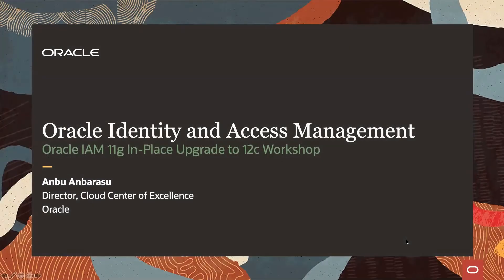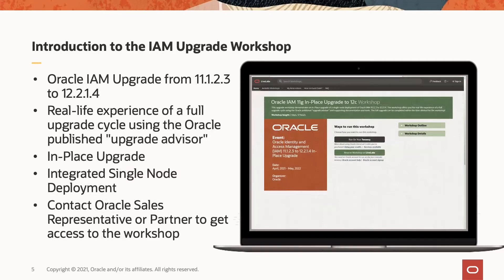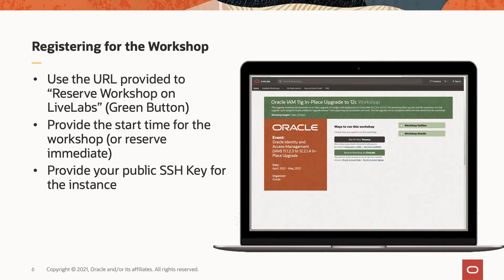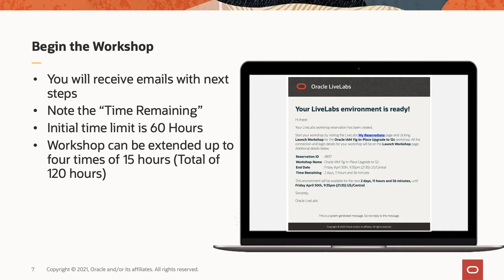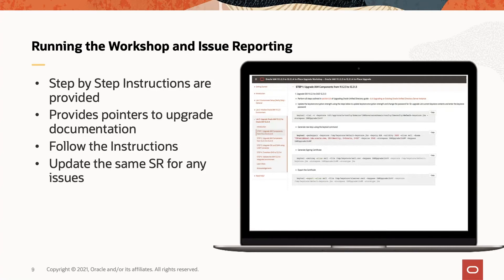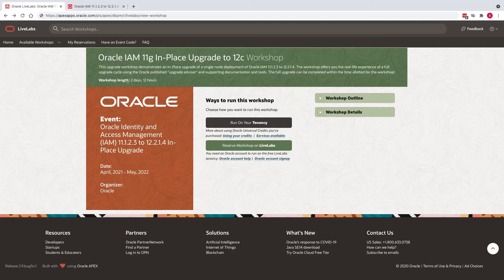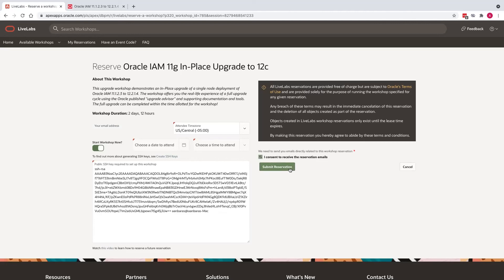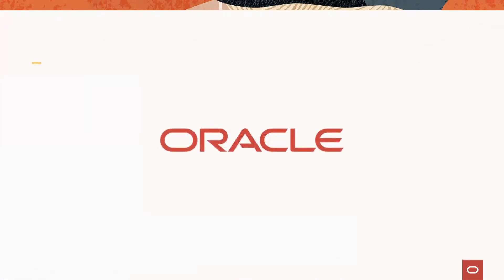Oracle LiveLabs - Oracle IAM 11g to 12c Upgrade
Free hands-on workshop to test-drive Oracle IAM 11.1.2.3  in-place upgrade to 12.2.1.4.  Run the workshop in Oracle Cloud; in Oracle's tenancy or your own.